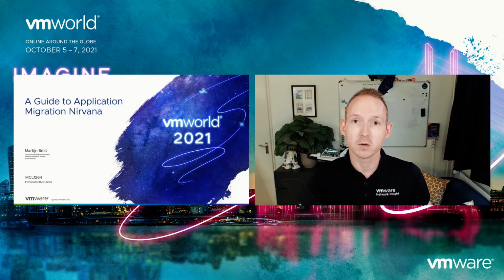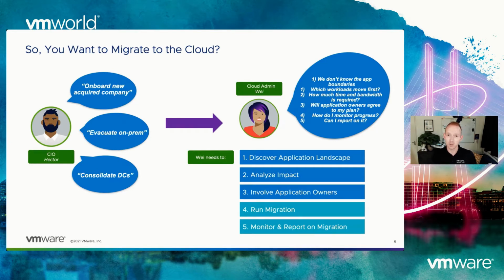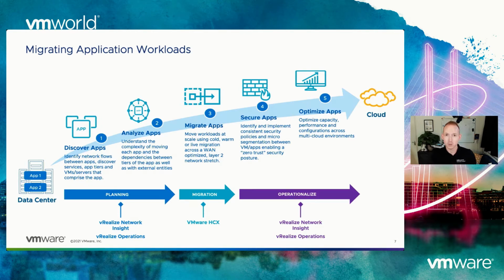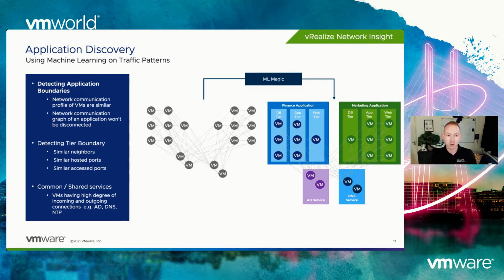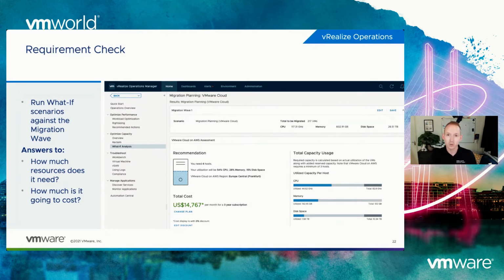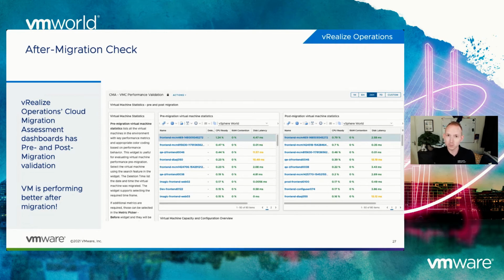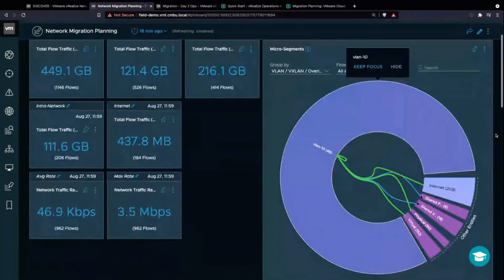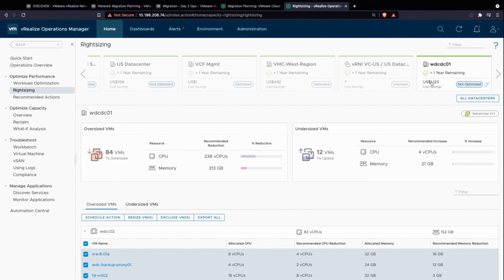A Guide to Application Migration Nirvana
Have you experienced application migration paralysis? We have. Join this session to learn how VMware vRealize Network Insight and vRealize Operations help with application discovery, migration planning to understand your applications before migrating them and provide tools to monitor the migration.